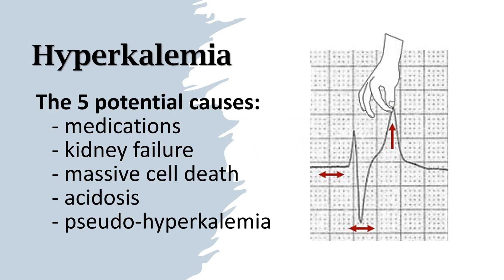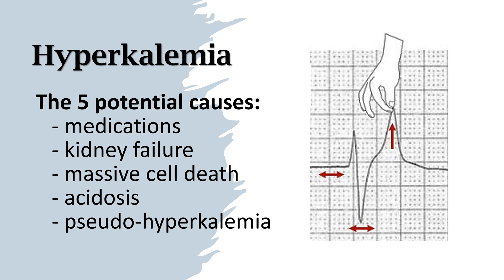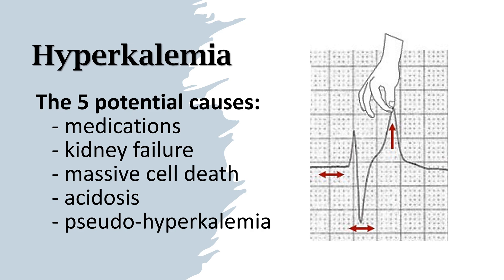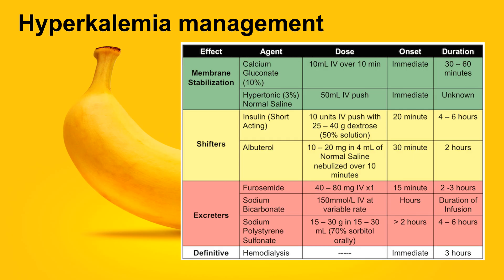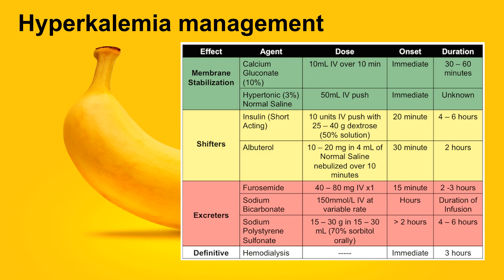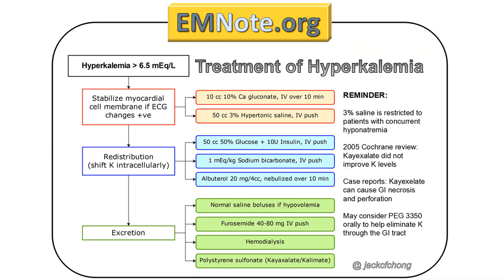Hyperkalemia Management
ECG changes of hyperkalemia include: Peaked T waves, P wave widening or flattening, PR prolongation, severe bradycardia, high-grade AV block, slow junctional or ventricular escape rhythms, slow atrial fibrillation, QRS widening, sine wave pattern, ventricular fibrillation, or asystole.
The five potential causes of hyperkalemia: medications, kidney failure, massive cell death, conditions causing acidosis, and pseudo-hyperkalemia.
Treatment should be initiated if the potassium level is greater than 6.5 or if the ECG shows changes associated with hyperkalemia. Calcium should be given when there are ECG changes.
The management of hyperkalemia can be summarized by the mnemonic C BIG K DROP, which stands for Calcium, Beta-agonists, Insulin, Glucose, Kayexalate, Dialysis, and Diuretics.